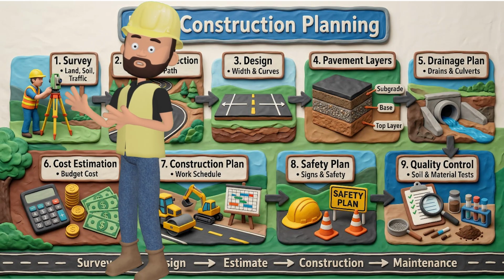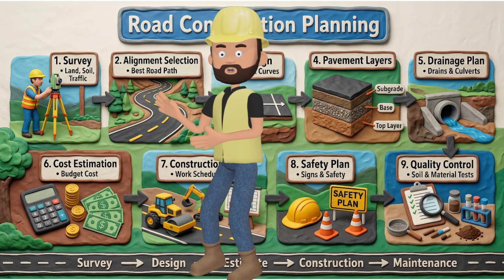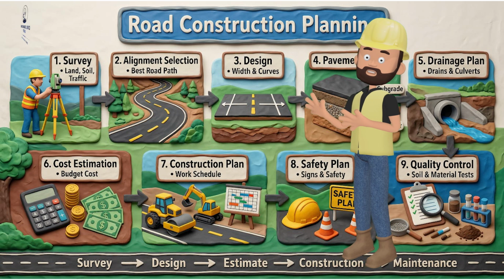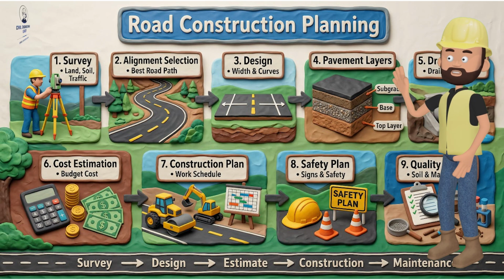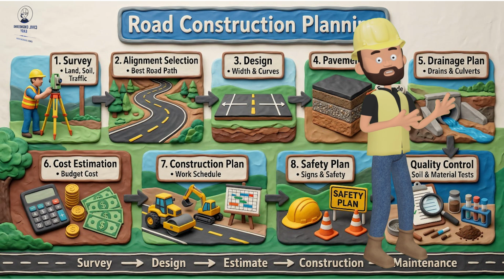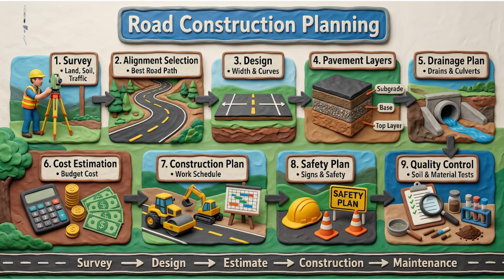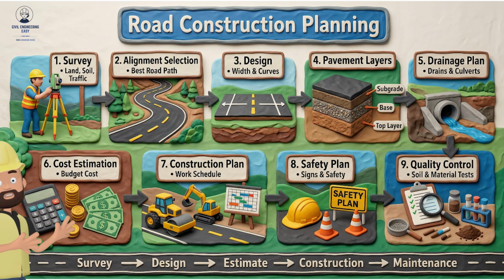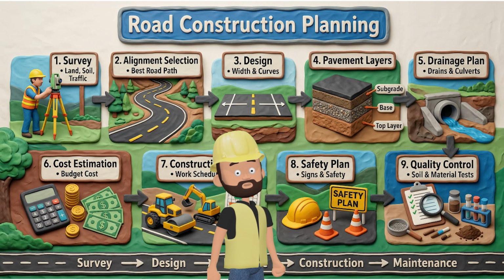Steps for Road construction planning